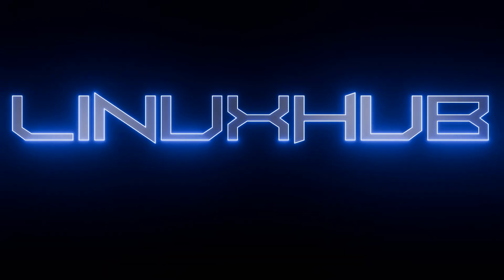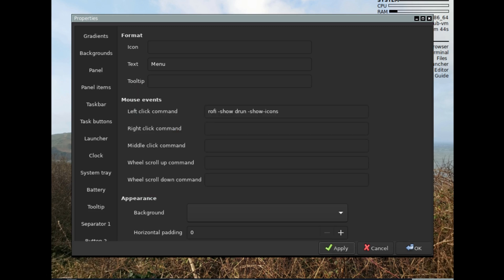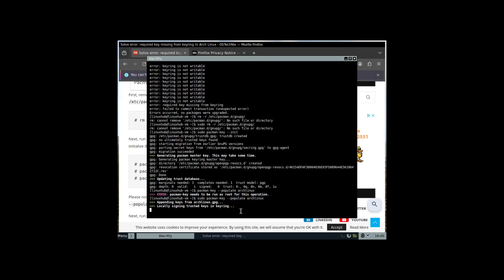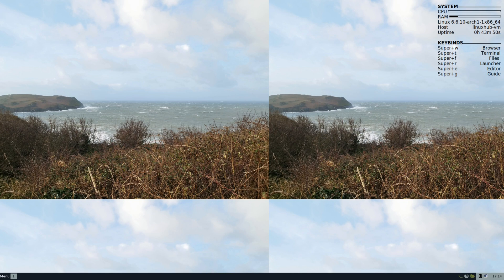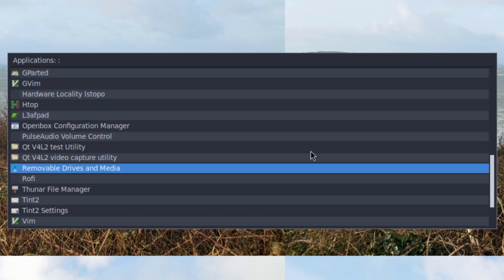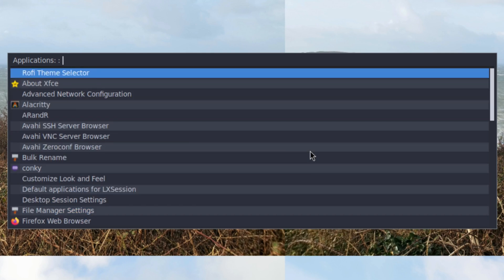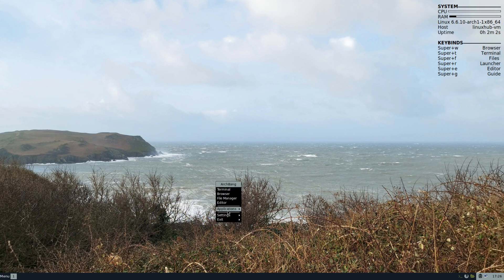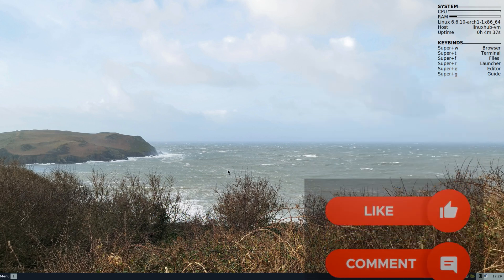ArchBang Linux Overview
OS Type: Linux
    Based on: Arch
    Origin: Canada
    Architecture: x86_64
    Desktop: i3
    Category: Desktop, Live Medium
    Status: Active

ArchBang Linux is a lightweight distribution based on Arch Linux. Using the Openbox window manager, it is fast, up-to-date and suitable for both desktop and portable systems.

##commands to fix pacman keyring###
sudo pacman-key --init
sudo pacman-key --populate archlinux
sudo pacman-key --populate archlinux32 (use only if running 32 bit system)
sudo pacman-key --refresh-keys
sudo pacman -Sc
sudo pacman -Syyu

Audio Credits